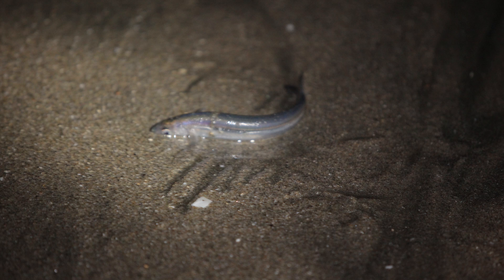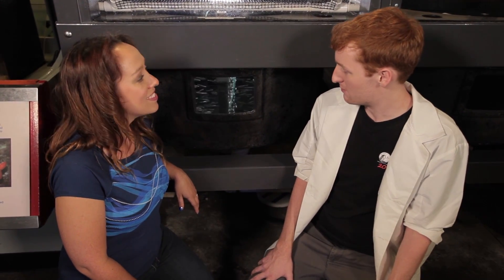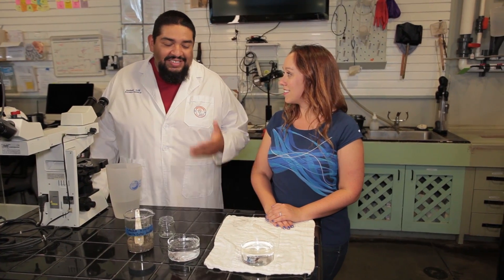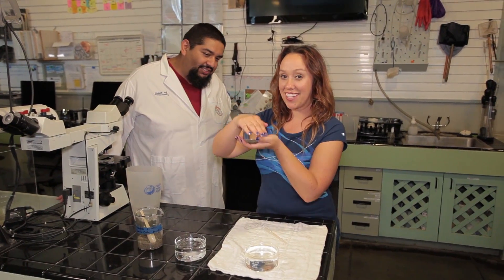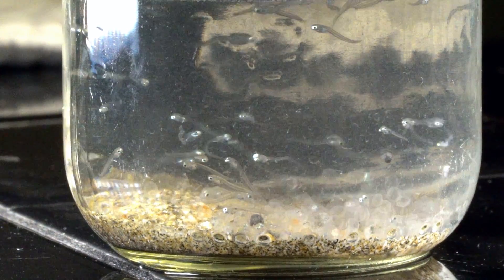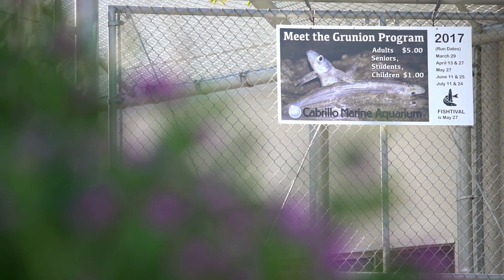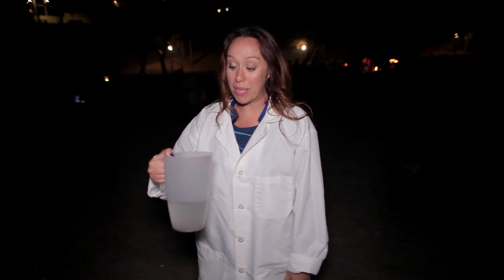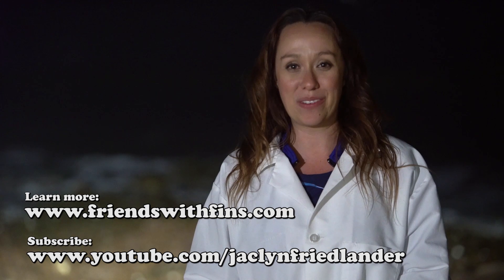What is a Grunion?- California Grunion Run- Friends with Fins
Ocean Conservation and Marine Life Expert Jaclyn Friedlander visits the Cabrillo Marine Aquarium in San Pedro to learn about the California Grunion Fish.